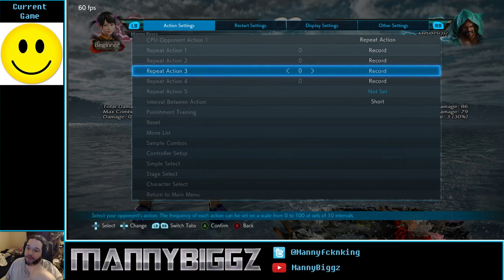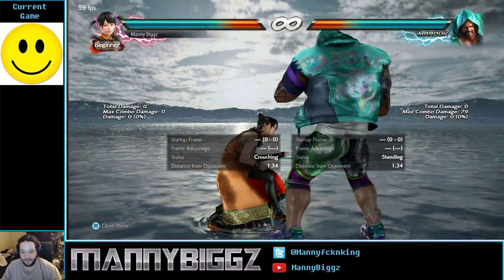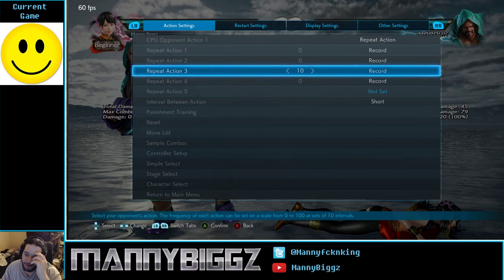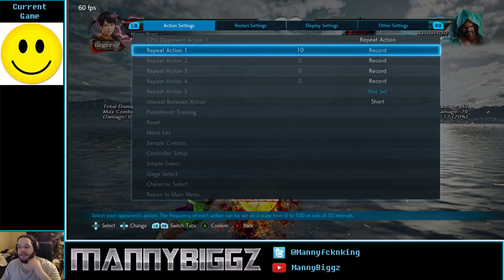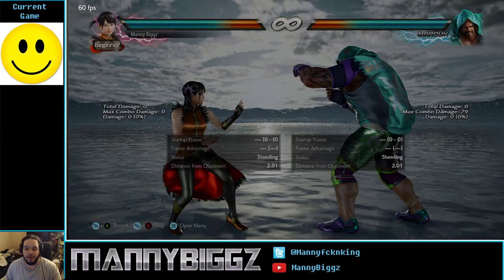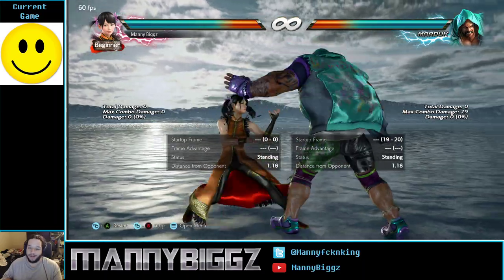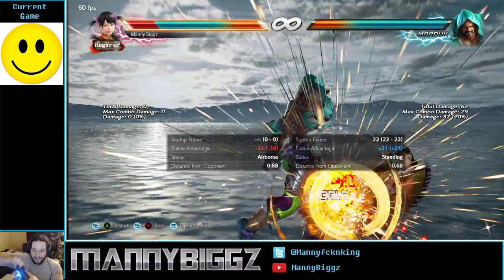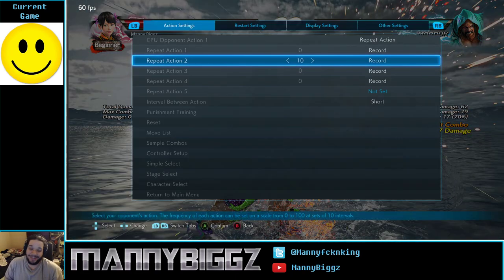Manny's Tekken Tech Corner - Marduk Late FC1+2 Pick Up (Big Damage!)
You execution people can have fun doing your thing here.